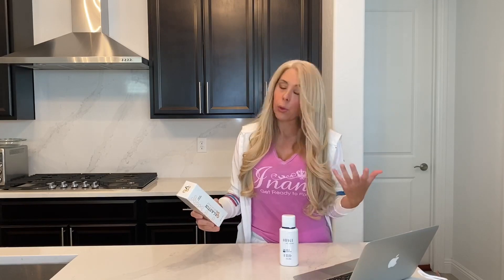Which Gentle Cleanser is The Best?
Which gentle cleanser is the best for your skin type? Obagi and Alastin gentle cleansers are amazing medical grade skincare products.

I'm here for you for all of your skincare needs and questions.. You'll talk directly to me if you message me below, or if you go to my website, Inance Skin or Skincare Special, you'll have a coupon code. I have a little chat box there. You can message me whenever and I'll answer all of your questions about whatever skincare items that you need, because I love to help everyone make sure they have beautiful, glowing skin.

I’m here to help you save time and money so you can get the most beautiful skin of your life.

I’m your personal Skincare mentor and I will bring you the best skin care news articles each week to keep you update and educated to help you have smooth, clear and glowing skin.

My name is Tonia Ryan. I live in Las Vegas, NV, the entertainment capital of the world and I am a full time entrepreneur. I have authority in the skincare and beauty business because I have been in this industry for over 20 years, I have my own line of skincare, and I have been a celebrity image consultant and mentor for some of the most famous celebs!

I am a skin care and beauty expert. Are used to own one of the largest skin care e-commerce websites over 5 years ago and I sold it, which would explain why you haven’t seen me selling skincare for a while. But  I’m back and i'm so excited to be serving you and helping you in every way that I can.

If I look a little familiar to you, it’s probably because I have been featured LIVE on ABC, NBC, CBS, Entertainment Tonight and more!  I am a cast member on several reality TV shows.

I work with all kinds of celebrities including A-List and I image consult for their careers and I help them get the most beautiful and healthy skin of their life!

I make them look their best and camera ready and now I do the same for you.

You can talk to me at anytime. Simply message me below, call or text me from our website at InanceSkin.com.

To learn more about me you can visit:

The best skincare brands and the best customer service)